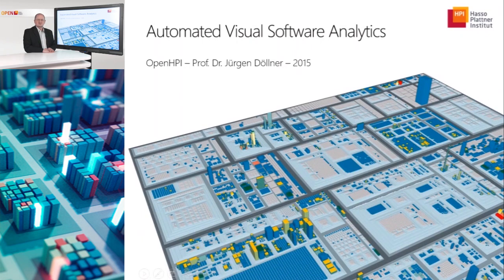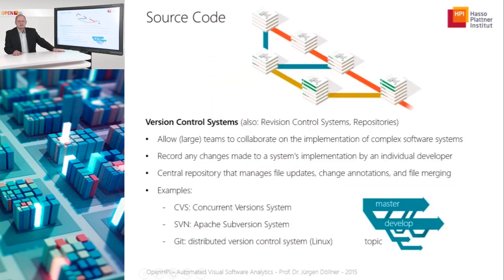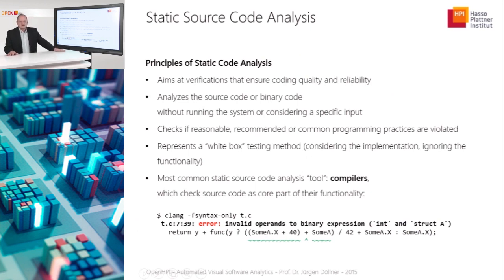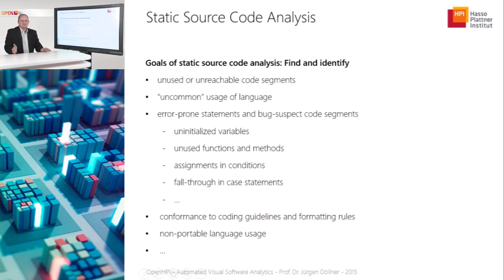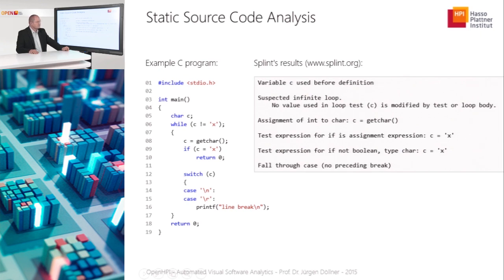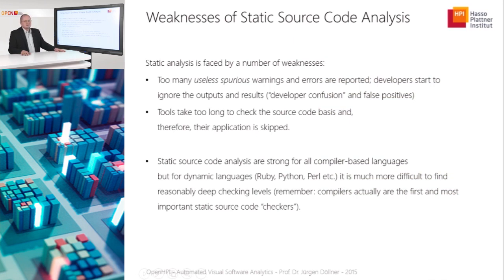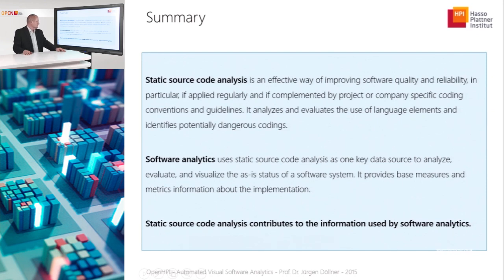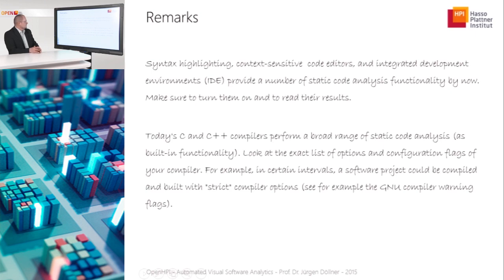1.5 Static Source Code Analysis